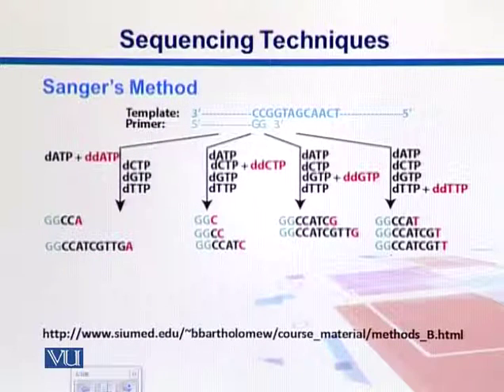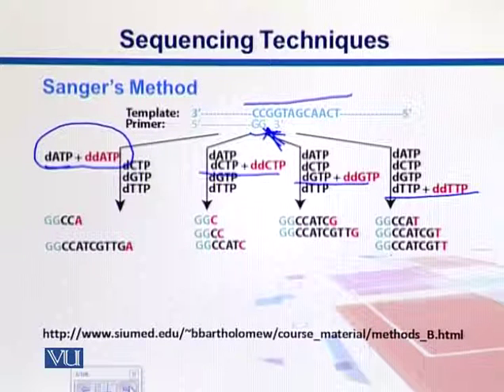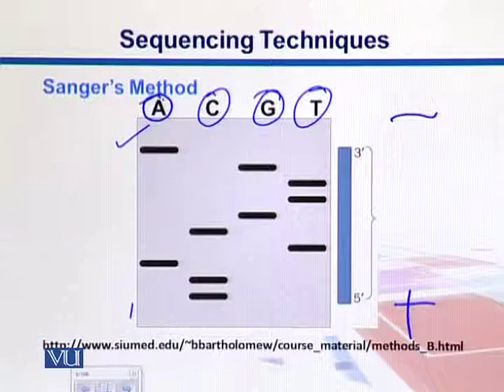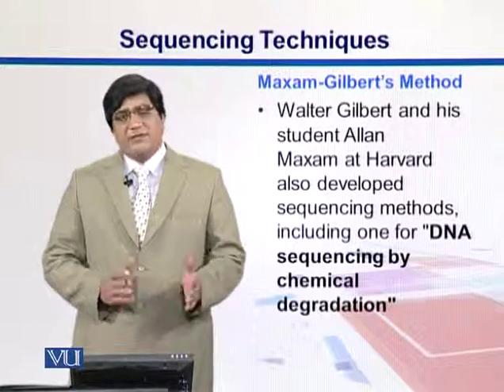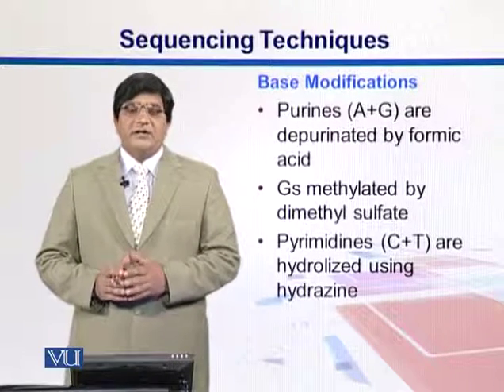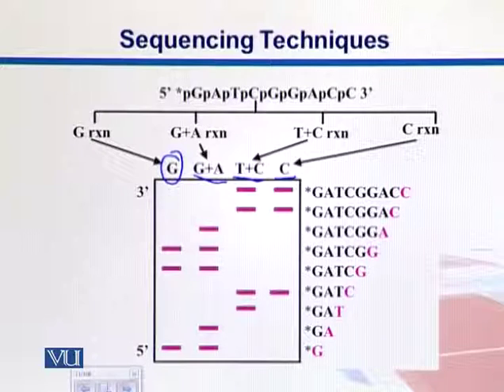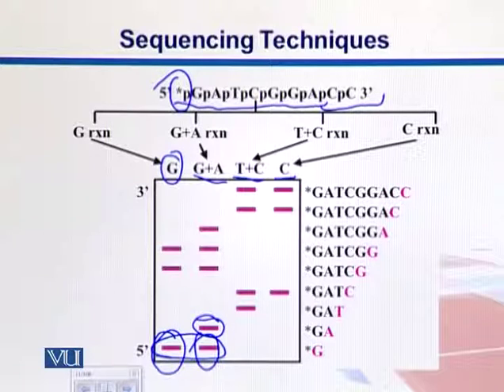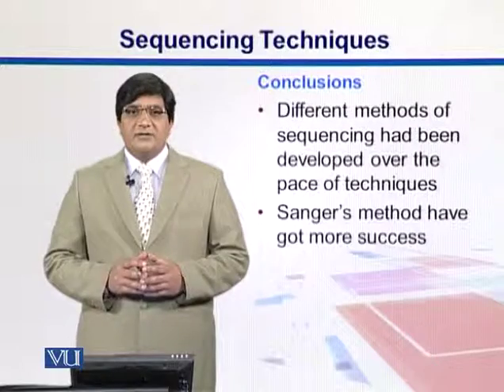Topic 45 (BIF733 - Bioinformatics I (Essentials of Genome Informatics))